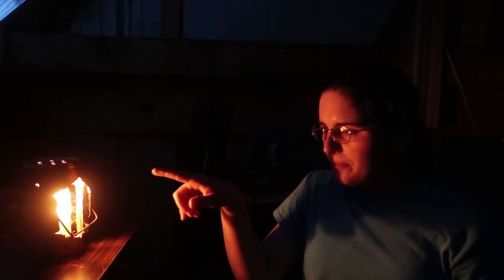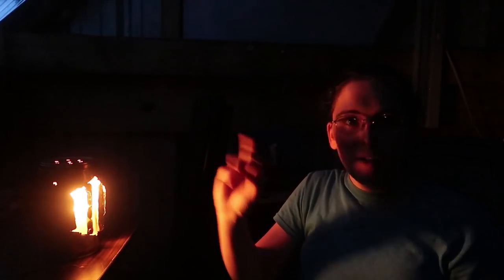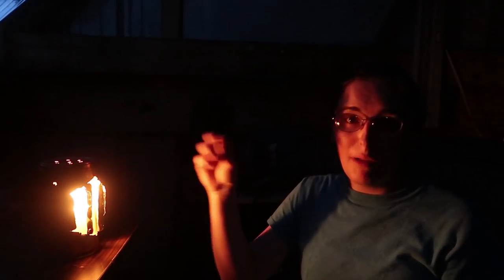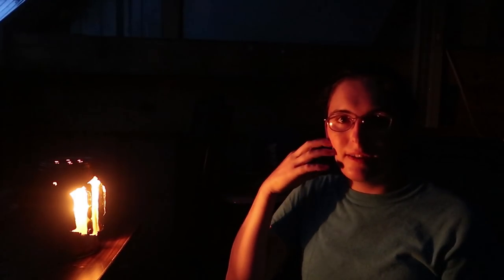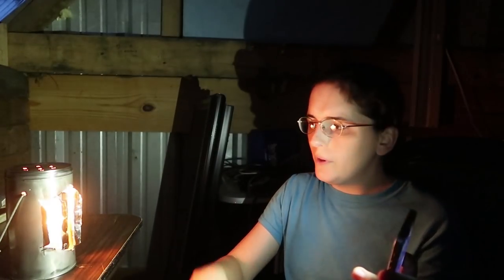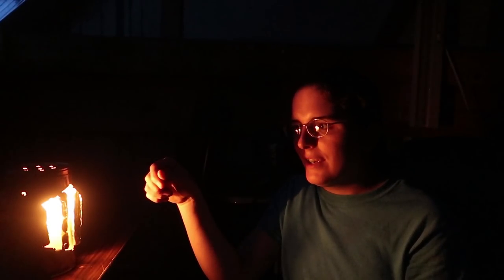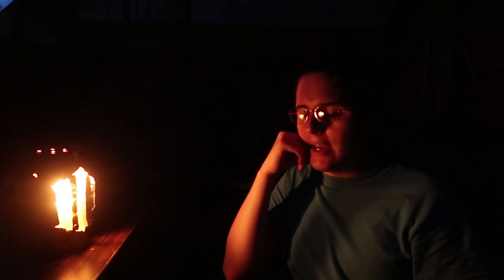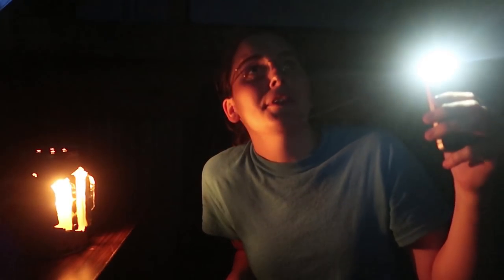DIY Tin Can Candle Lantern / Lamp / Light: Rough First Try, Reflective Directional Light Mirror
Song: FFXIV 1.0 By Design